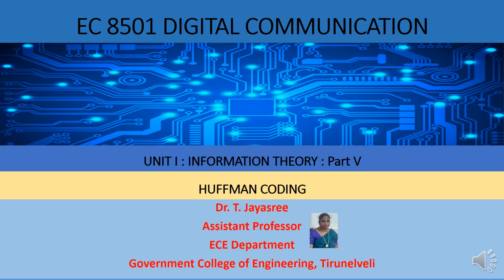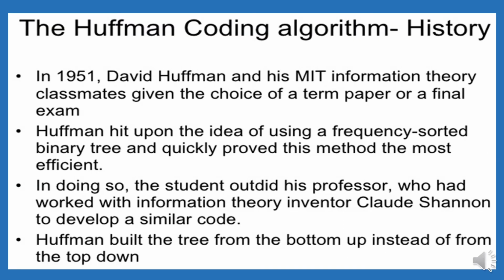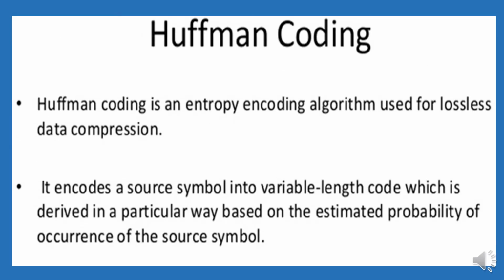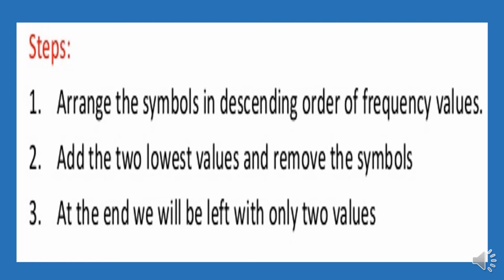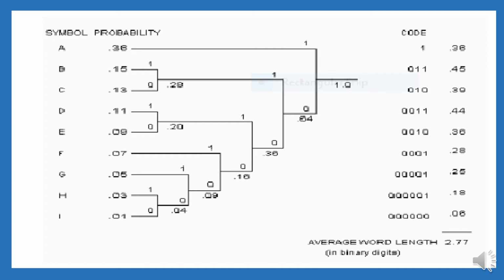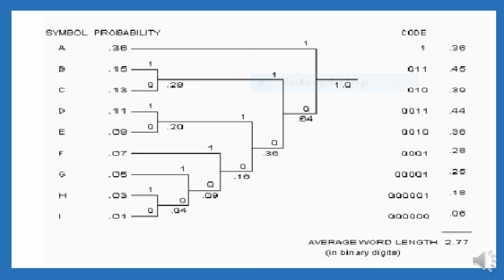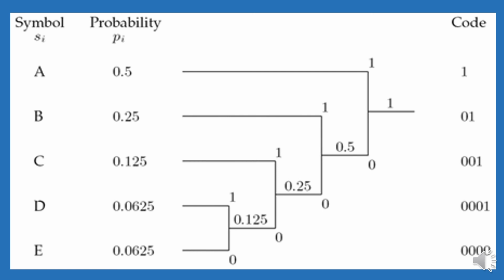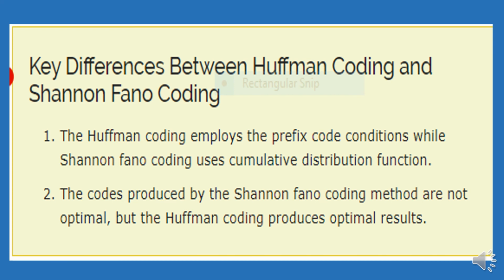digital communication unit 1 part5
Huffman coding